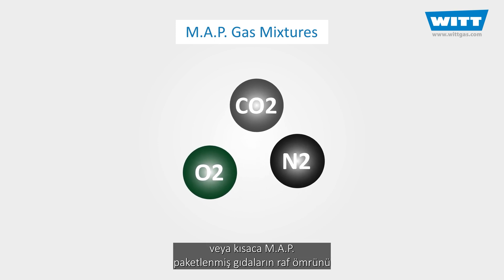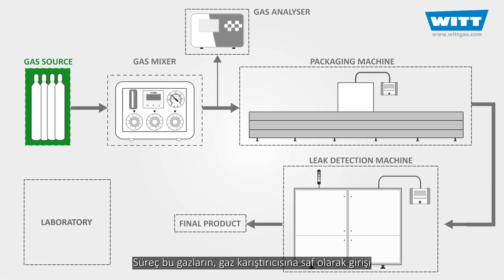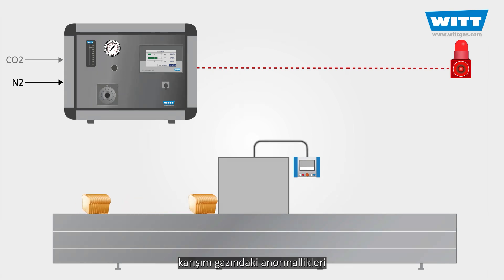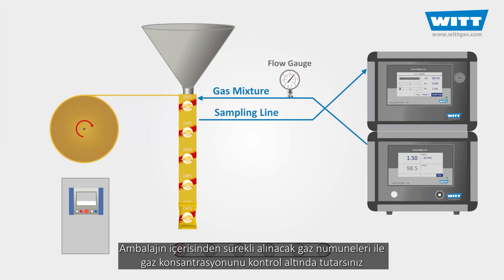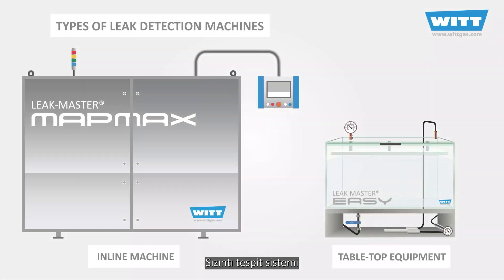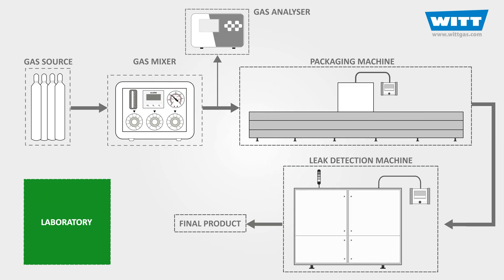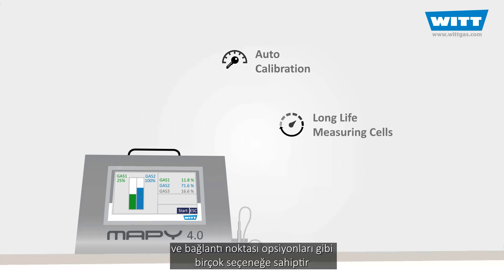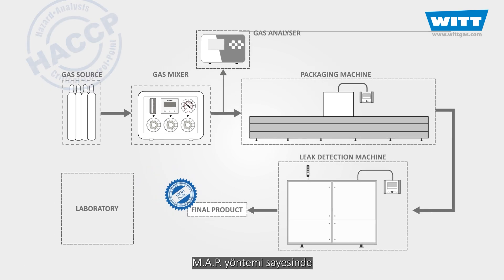Modifiye Atmosfer Paketleme Ekipmanları - gaz karıştırıcılar, analizörler, sızıntı dedektörleri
Modifiye Atmosfer Paketleme ya da kısaca M.A.P,
gıdanın raf ömrünü ve satılabilirliğini artırmanın yanı sıra
depolama süresi boyunca gıda kalitesi. Peki optimum M.A.P.'ye nasıl ulaşabiliriz? Bu videoda cevaplamayı amaçladığımız soru bu.

Hangi teknik ekipmanın uygun olduğunu ve nelere dikkat edilmesi gerektiğini açıklıyoruz: uygun koruyucu atmosferi oluşturmak için gaz karıştırıcılardan gaz analizörlerine ve ambalajın sızıntı testine kadar.